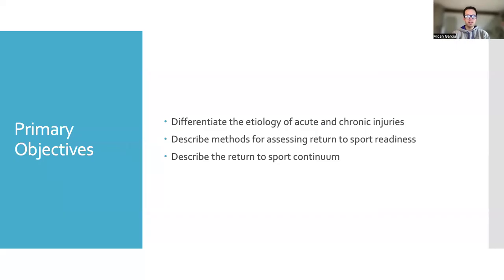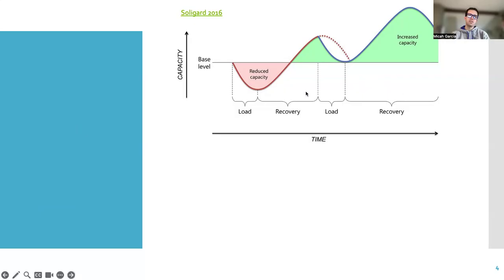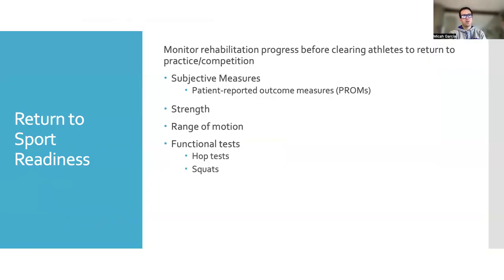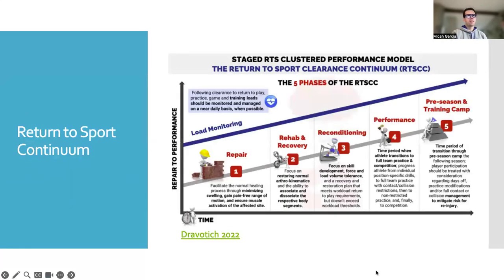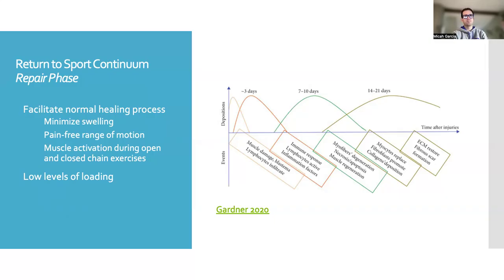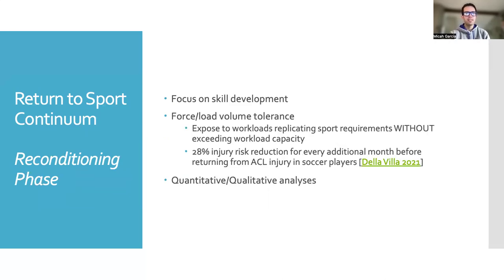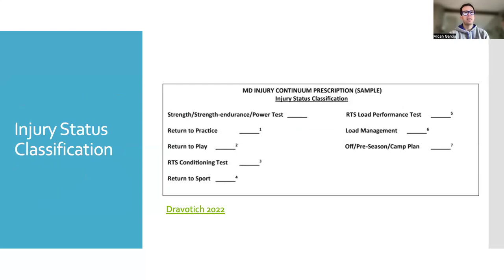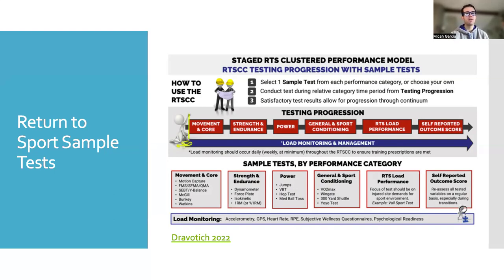32 Injury Risk Reduction